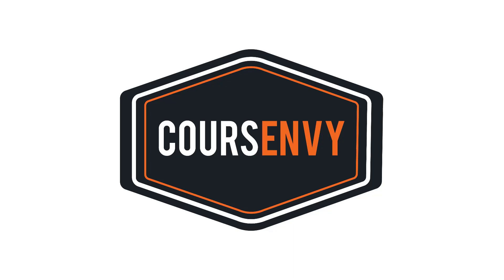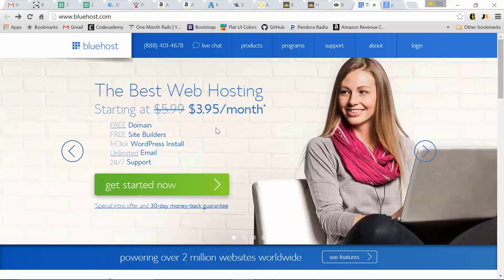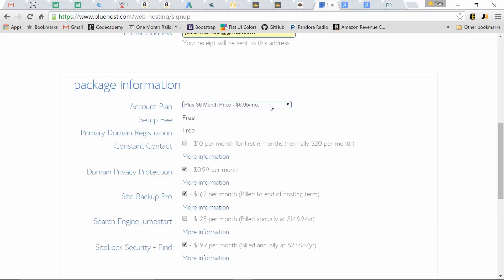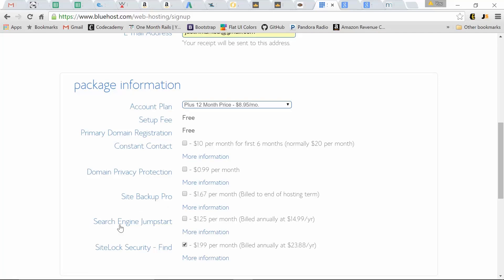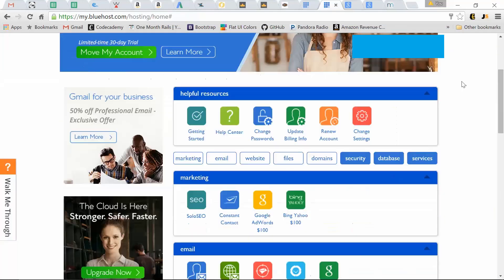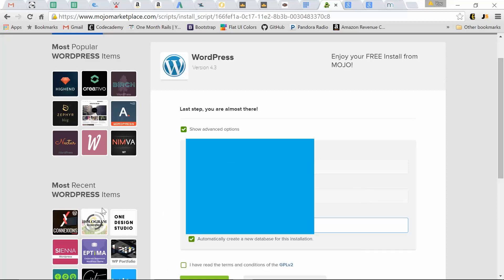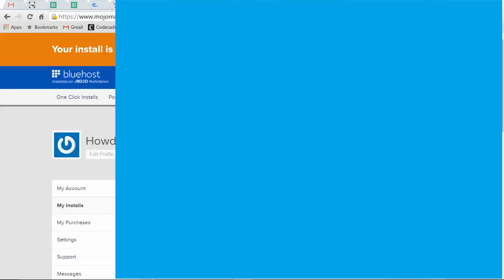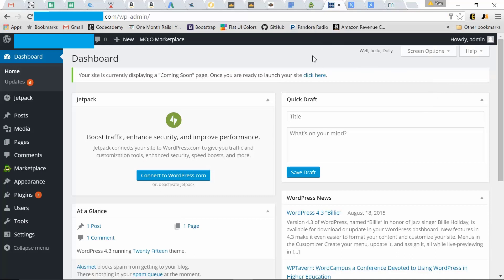How to Build a WordPress Website | IN JUST 3 MINUTES | Coursenvy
✅ WordPress has now emerged as one of the most widely used platforms for websites. Powerful functions and good SEO compatibility, it becomes an ideal choice. But the question "How to Build a WordPress Website?" bothers to a lot of people and confuses them as setting up a WordPress website is not that easy.

We see a need among our viewers addressing this issue and that’s why we’ve created this video which will guide you and solve your question of How to Build a WordPress Website in Just 3 Minutes.

So Watch it and comment any Question you have.

We at Coursenvy are ALWAYS LEARNING and want to provide you with the best content. Coursenvy is a Los Angeles-based advertising agency that also offers an ever-growing range of high-quality educational content. We teach using hands-on examples from experts in the field of study and our own tested research from 500+ clients! Our emphasis is on teaching real-life skills that are essential in today’s world!

Coursenvy is not responsible for your actions. You agree that Coursenvy is not liable to you in any way for your results in using our products and services.

This commission comes at no additional cost to you. Coursenvy only recommends products/services that are helpful and useful to our business, not because of the commissions made if you decide to buy something. Please do not spend any money on these products unless you feel you need them or that they will help you achieve your goals.

This site is not a part of the Facebook website or Facebook Inc. Additionally, this site is NOT endorsed by Facebook in any way. FACEBOOK is a trademark of FACEBOOK, Inc.